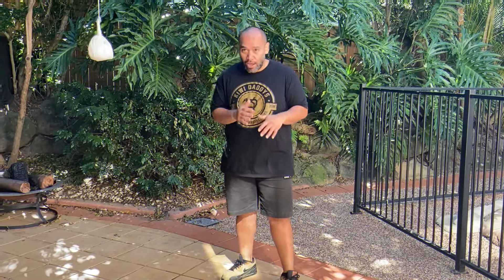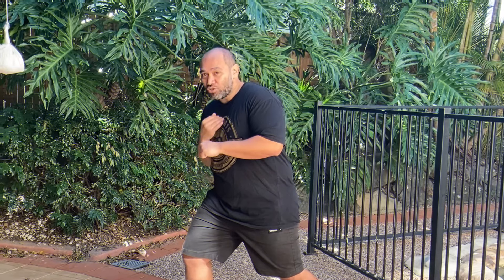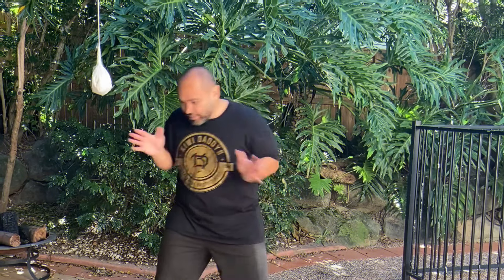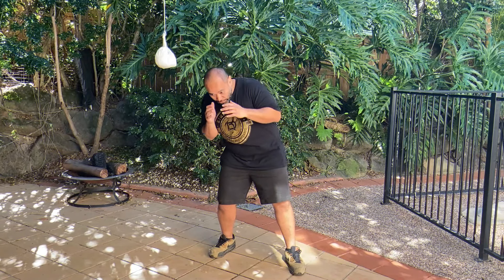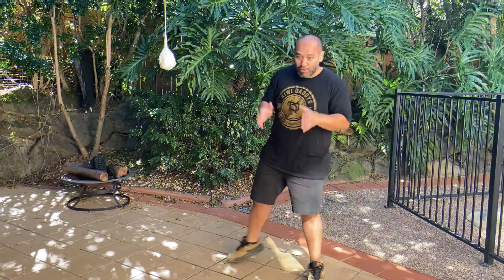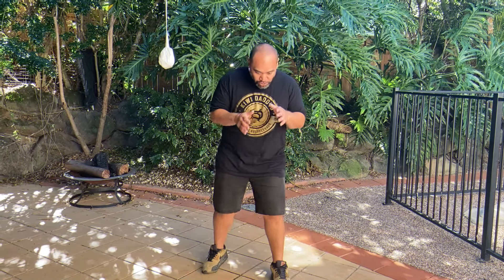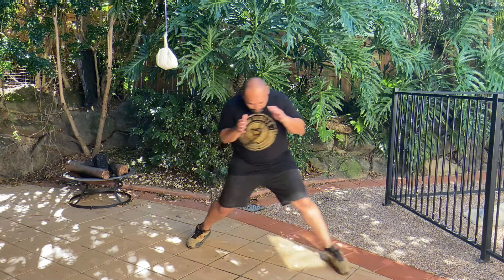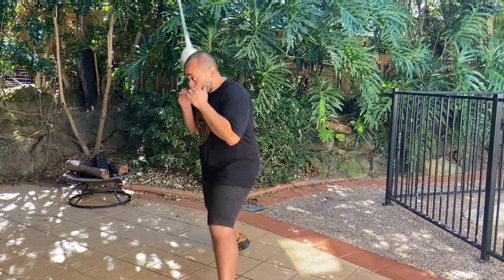How to do the Peek A Boo Side Step | Breakdown & Drill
🔽Buy my Peek A Boo Fundamental's Course Here🔽

Boxing Technique and Training Peek-A-Boo Style with Logan Brown

1 variation of the Damato shift, which i call a side step.
learn this basic Technique for the peek a boo side step, with a drill you can use to build strength and speed.